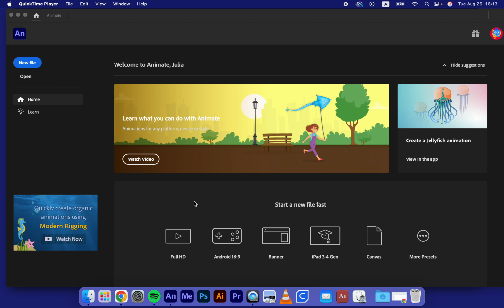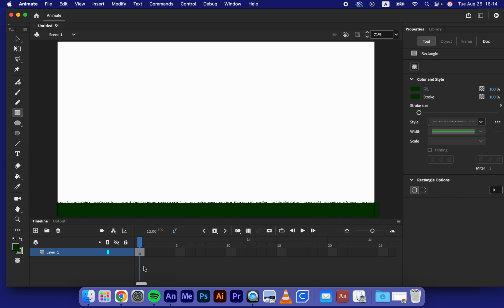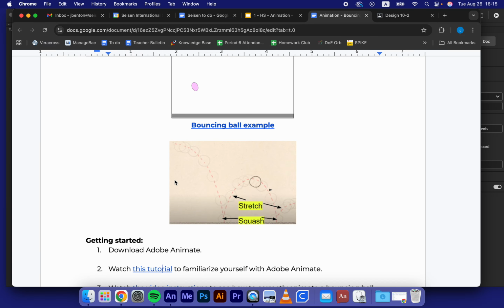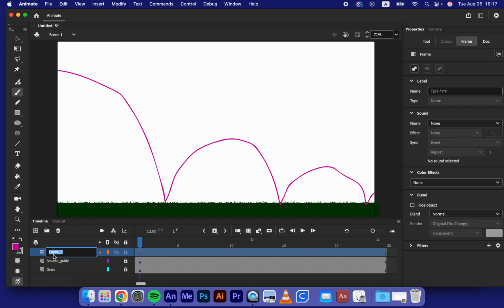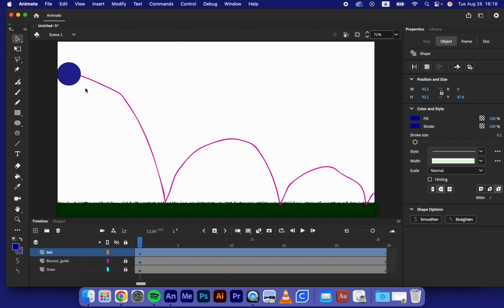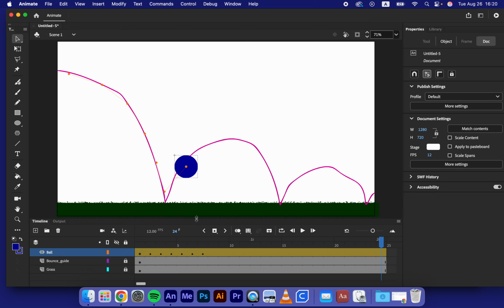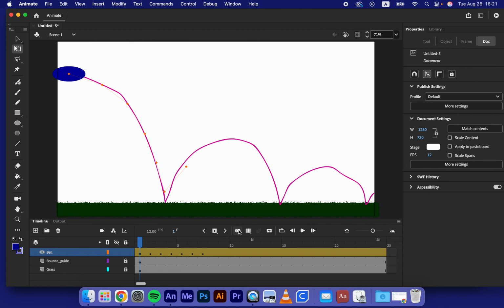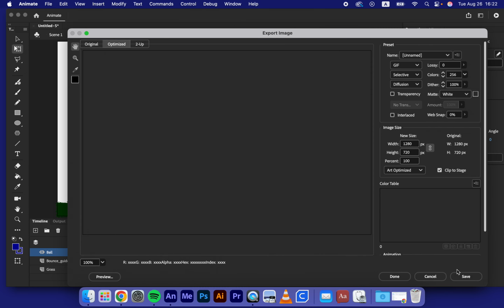Adobe Animate - Bouncing Ball